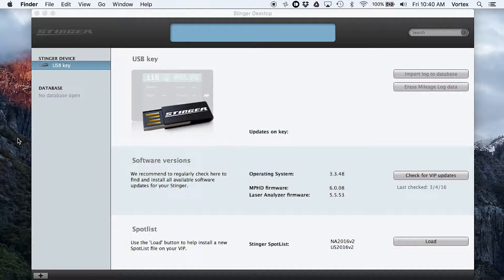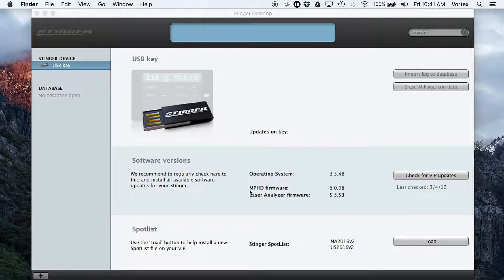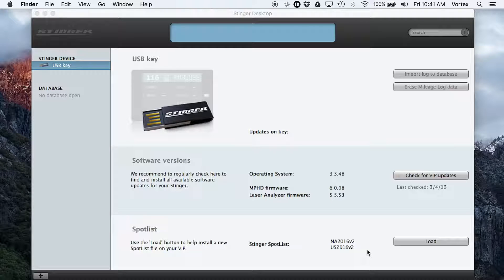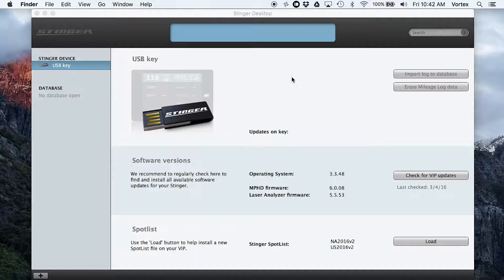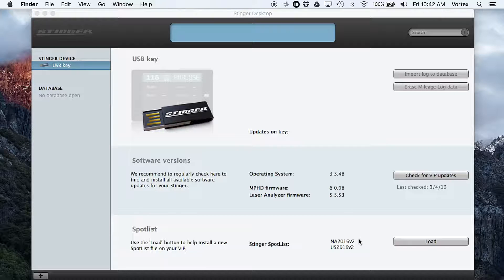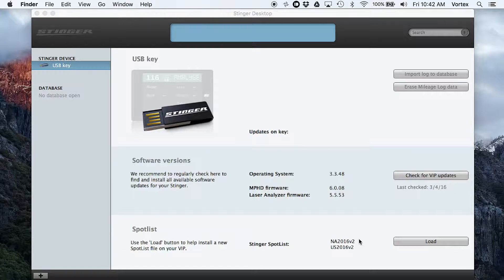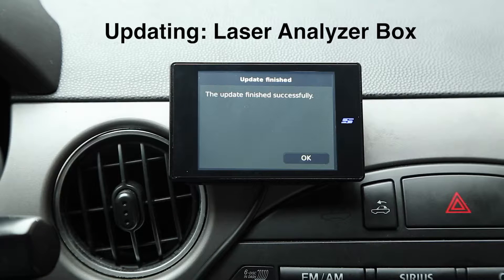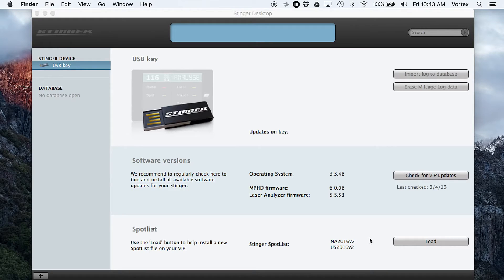Updating the Stinger VIP software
Step by step tutorial on updating your Stinger via the Stinger Desktop